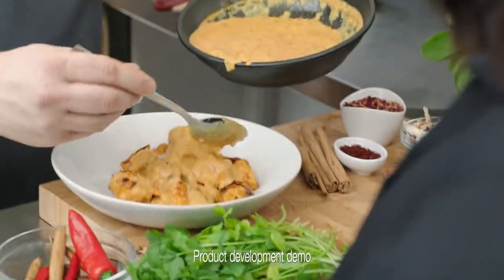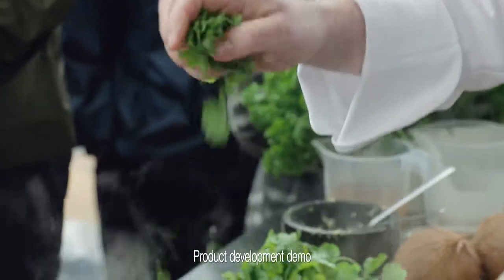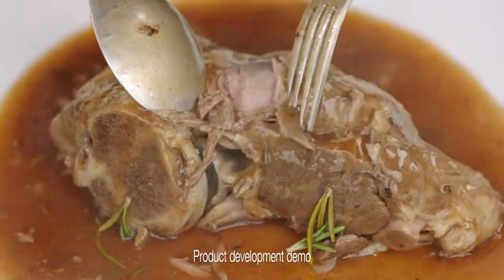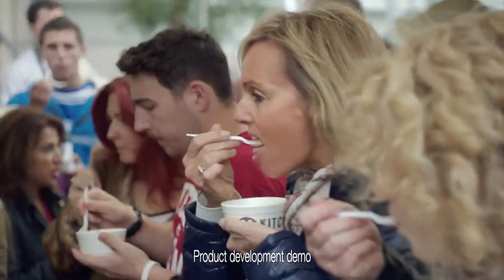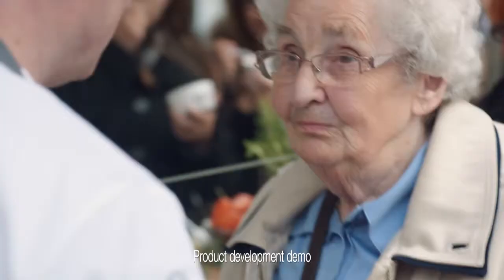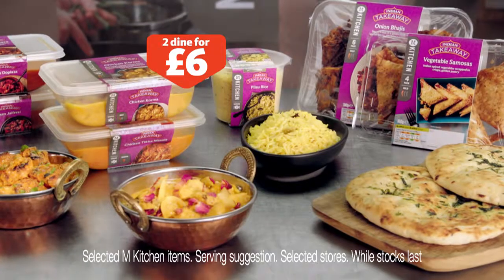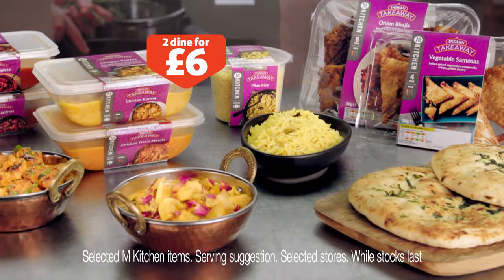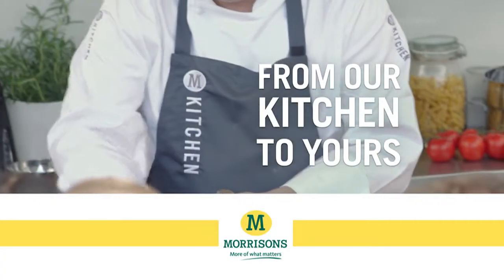'Morrisons M Kitchen'- Directed by Stuart Bateup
Stuart Bateup's latest commercial for Morrisons launched recently, highlighting the M Kitchen range of meals developed in house and sold exclusively at Morrisons.

The M Kitchen truck will be visiting a number of towns up and down the country allowing customers to sample the various different ranges from the M Kitchen line, and Stuart captured the first event.

Shot documentary style in the centre of Manchester the ad features the Morrisons chefs including Executive Chef Neil Nugent and real members of the public sharing their thoughts about the delicious range.

Director - Stuart Bateup
Producer - Dan Cleland
Director of Photography - Ben Butler